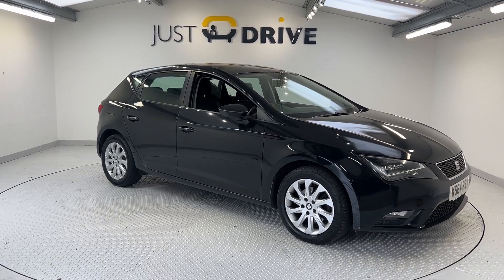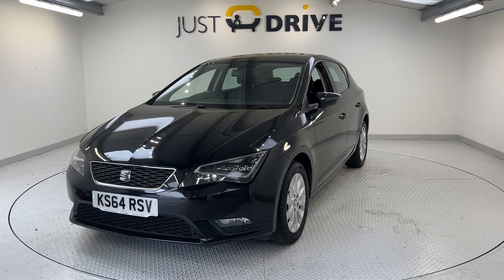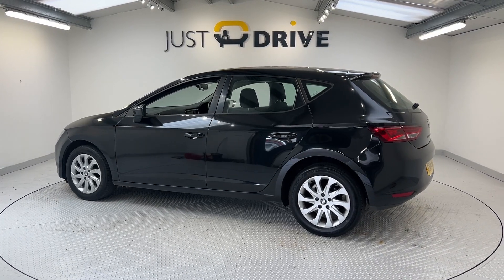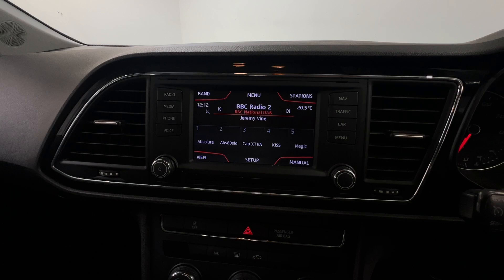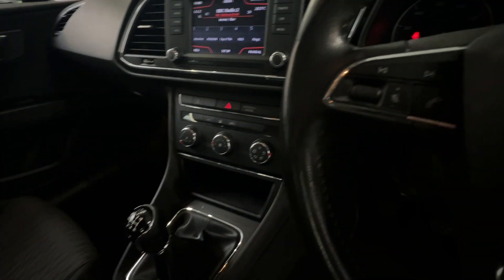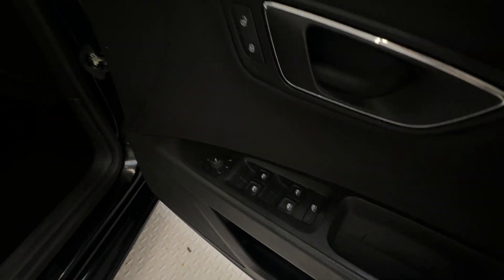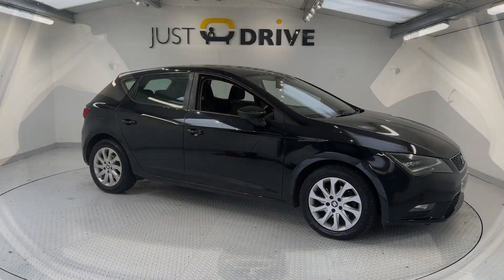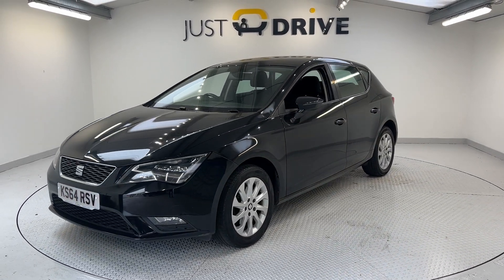SEAT LEON 1.2 TSI SE TECHNOLOGY 5d